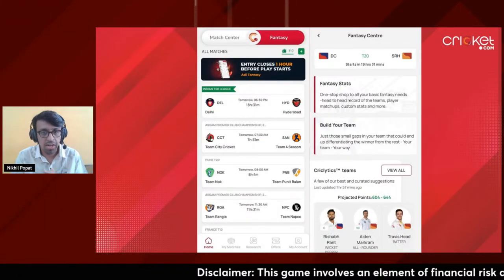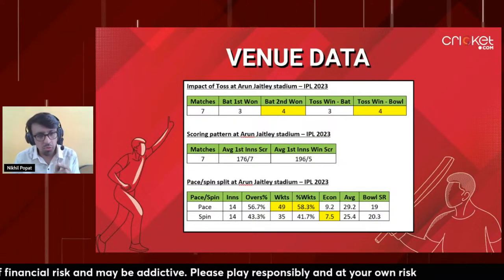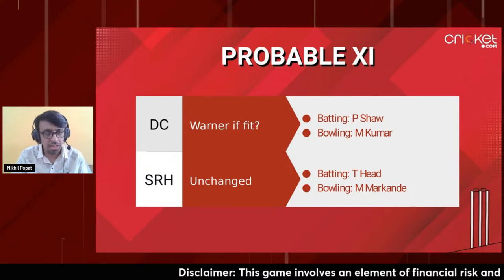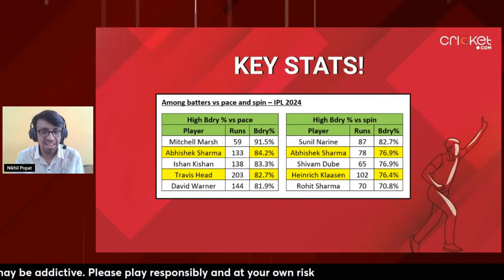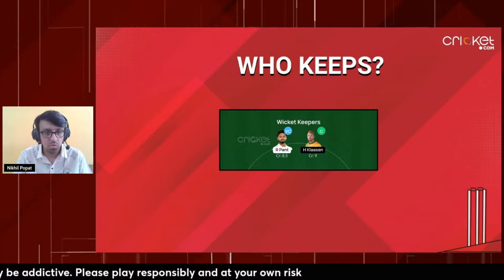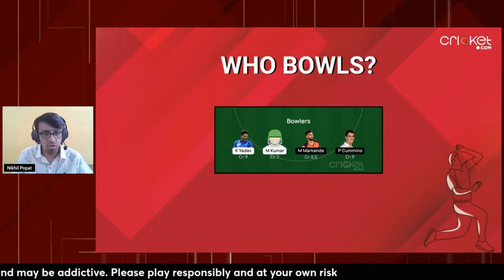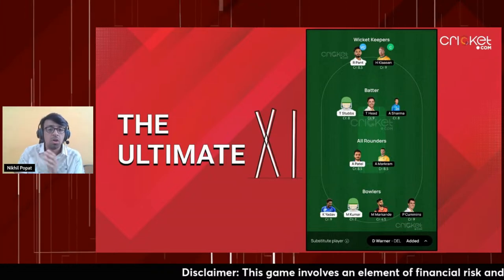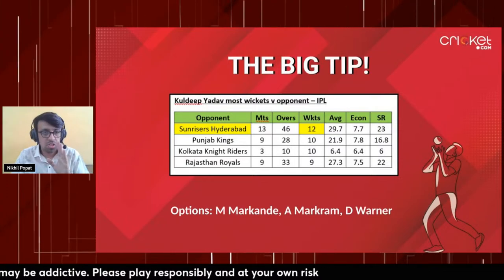Delhi vs Hyderabad Fantasy Prediction | Cricket.com Fantasy Centre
Welcome to Cricket.com's brand new show, Fantasy Centre! Our Fantasy expert Nikhil Popat, AKA CricCrazyNIKS, will help you make the team for our newly launched fantasy app.

Niks is giving you some important tips for the Delhi vs Hyderabad match, WATCH NOWWW!!

Experience cricket like never before on Cricket.com. Live cricket score, live score predictor, win probability meter, player performance predictions and a host of features based on the world's most advanced cricket algorithm to keep you ahead of the game.

Cricket.com showcases cricket facts and data analysis in a unique and aesthetic style to show you different facets of the game at one glance.